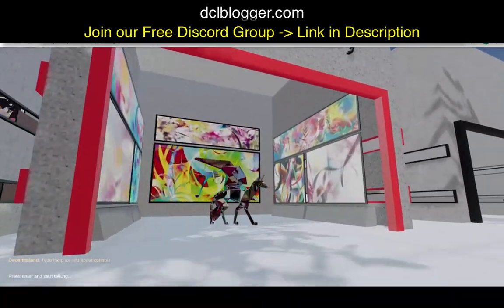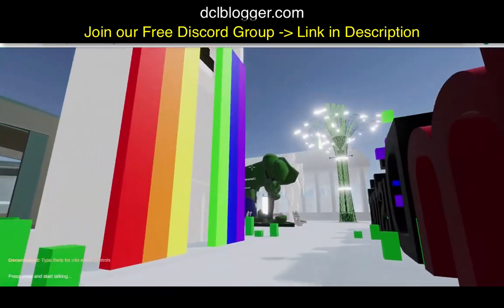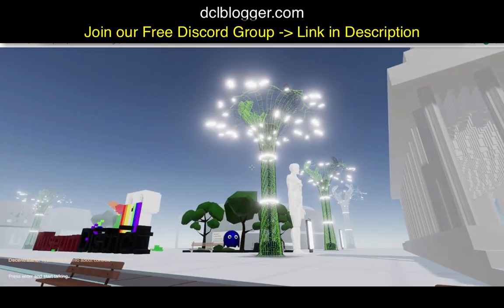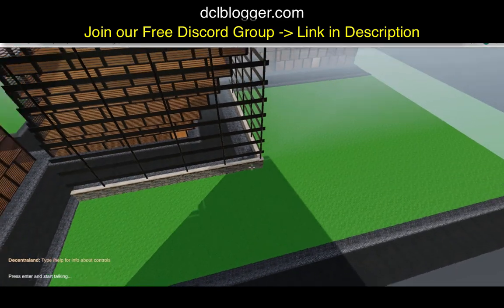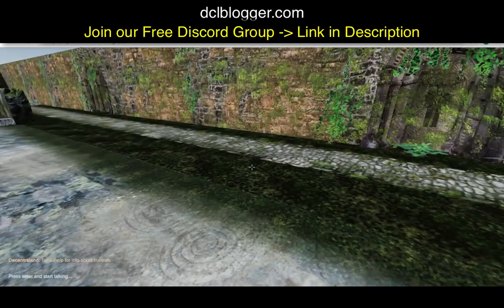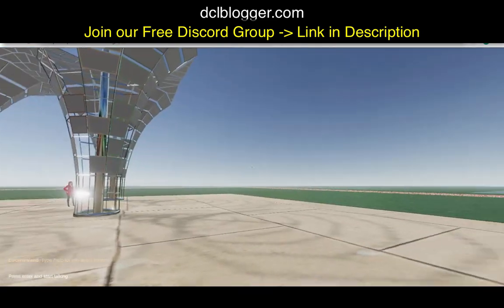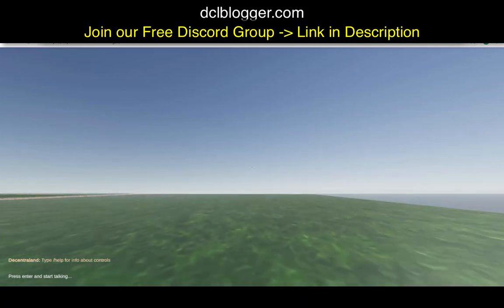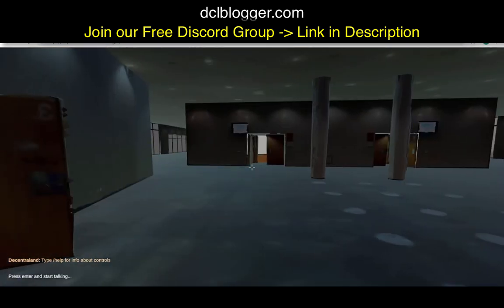Exploring Decentraland BETA: Museum District and Conference District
In this video we explore Conference Centre and Museum District. Both give a way different feel to our previous video on centre Genesis Plaza.